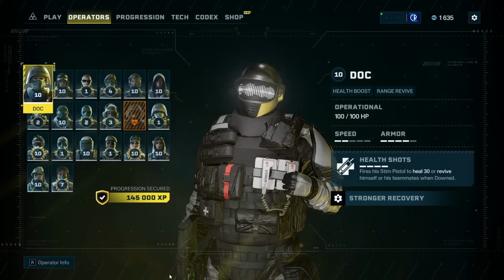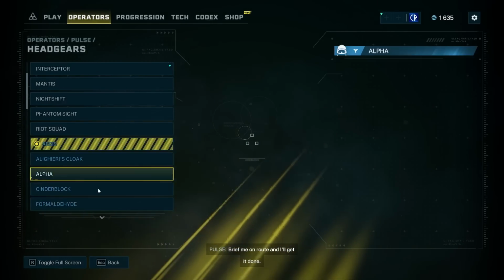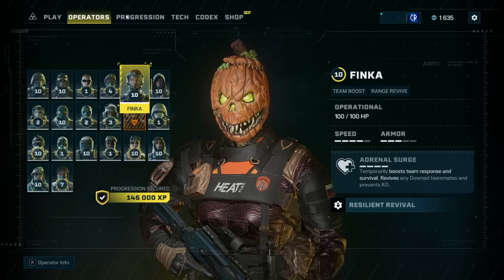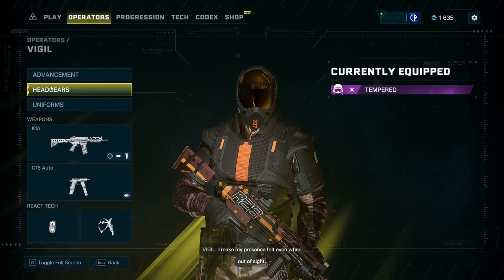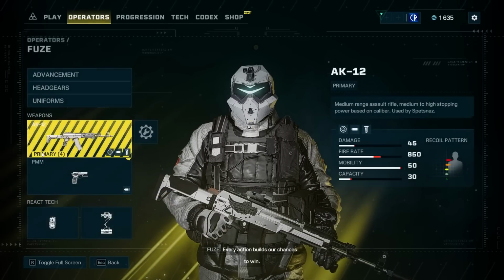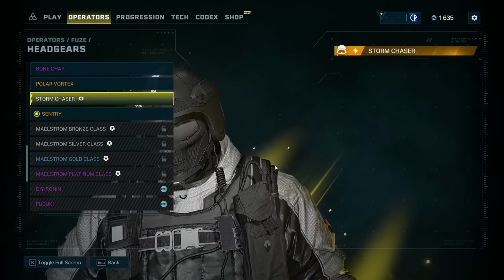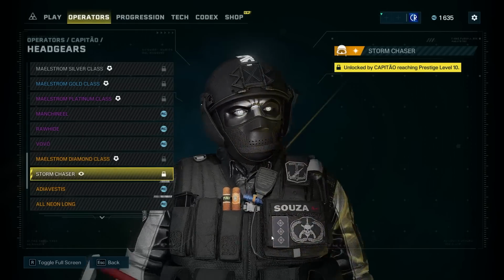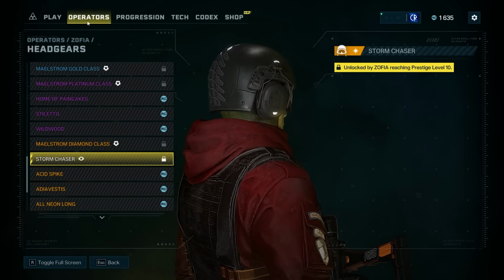The Best Rainbow Six Cosmetics Better Than Black Ice - Rainbow Six - Prestige - Storm Chaser Bundles